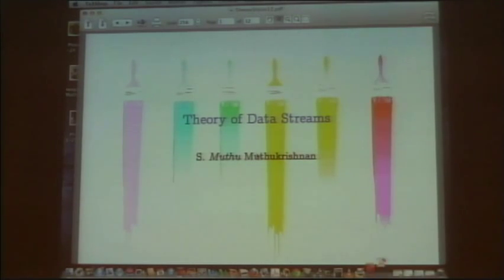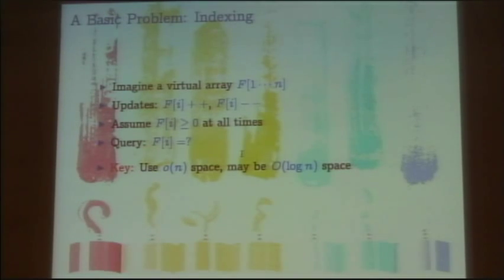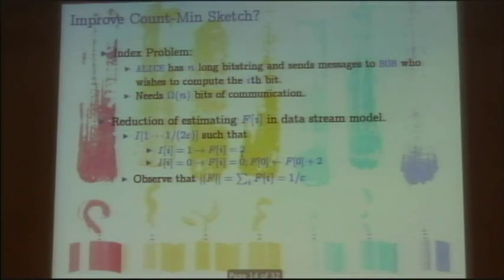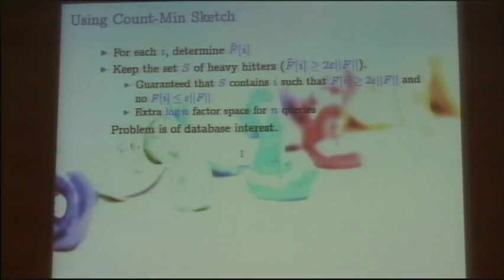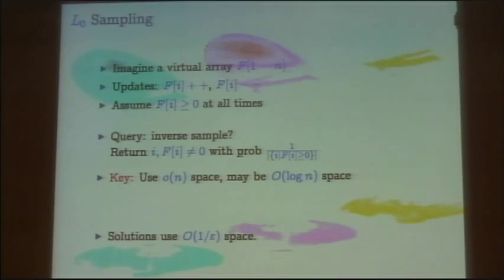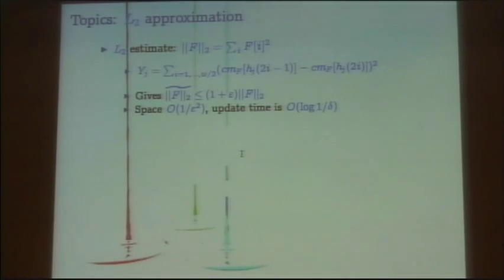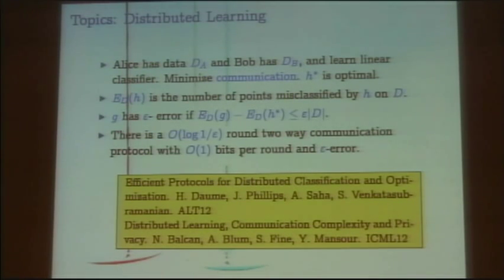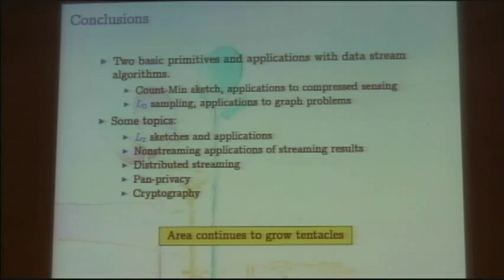Theory of Data Streams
S. Muthu Muthukrishnan, Rutgers University and Microsoft Research
Symposium on Visions of the Theory of Computing, May 30, 2013, hosted by the Simons Institute for the Theory of Computing at UC Berkeley.